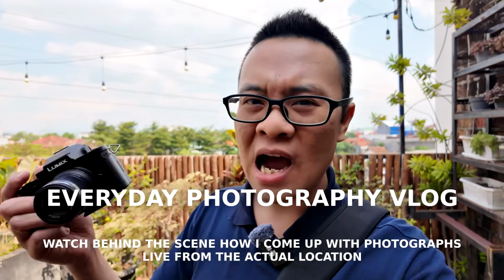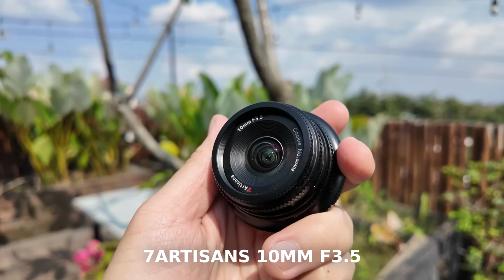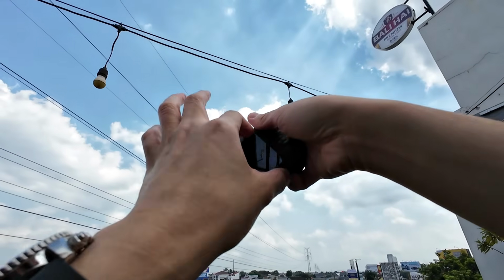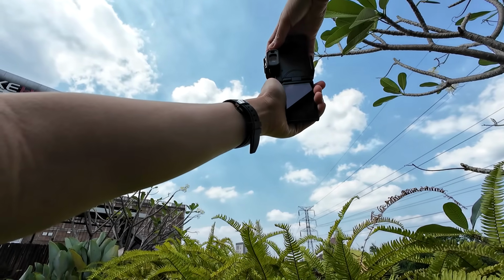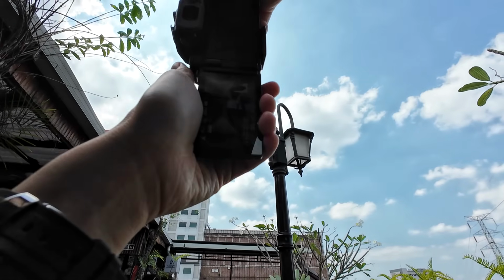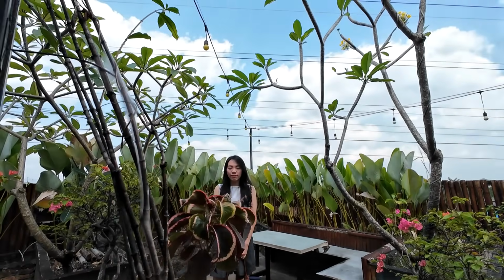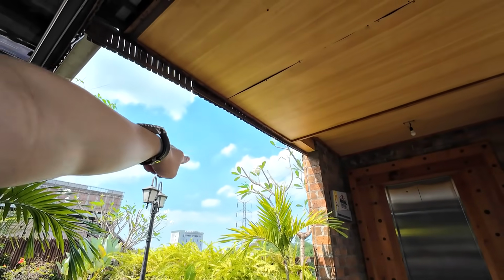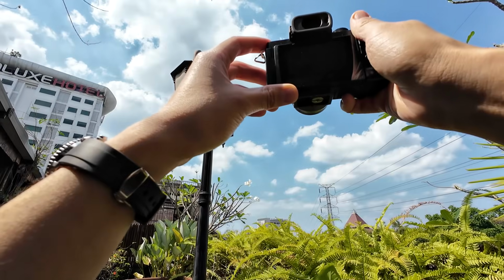Panasonic Lumix G100D Photography Vlog - Micro Four Thirds BEST Everyday Camera?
Is Panasonic Lumix G100D the best everyday photography camera? Today I'm just casually going out and about while bringing my G100 and some budget, small, inexpensive Micro Four Thirds lenses and use them to capture everyday moments, including some sceneries and portraits of my wife.

Lenses included in this video are:
- Panasonic Lumix 20mm f1.7 for environmental portrait
- Olympus 45mm f1.8 for faraway objects and portrait
- And also an ultra budget ultra wide angle lens, 7Artisans 10mm f3.5 for sceneries

In this video, you can see behind the scenes of how I capture the pictures, how I compose, my thought process, camera settings, so that you can learn from my photography techniques and apply it to improve your photography skill.

00:00 Introduction
01:58 7Artisans 10mm f3.5 wide angle shots
06:08 Panasonic Lumix 20mm f1.7 environmental portraits
08:30 Olympus 45mm f1.8 distant city scapes and portraits

🤫 Help Youtube recommend this video:
panasonic lumix gf9
panasonic lumix gf10
panasonic lumix gm1
panasonic lumix gm5
panasonic lumix s9
panasonic lumix g100d g100
price budget affordable cheap
fujifilm
fuji
sony rx1r iii
x100vi
xm5
xe5
s5 pro
a7cr
x-t200
lightroom
x20
x100
x t20
w800
rx100
a7iv
a74
zv 1 ii
zv1ii
zv1
zv-1f
a6400
best camera under 1000
nikon
olympus
om system
om1
om5
om10
gh7
gh6
pen-f ii
gx9 ii
g9
g9ii
aps-c
full frame
mft
m43
g7
g85
petapixel
tony chelsea northrup
snappiness
jared polin
waveform
verge